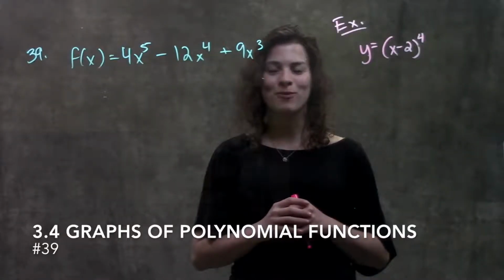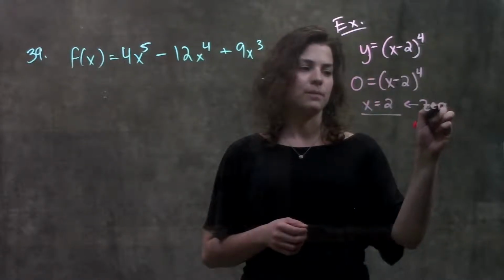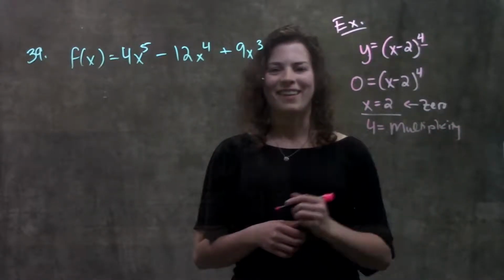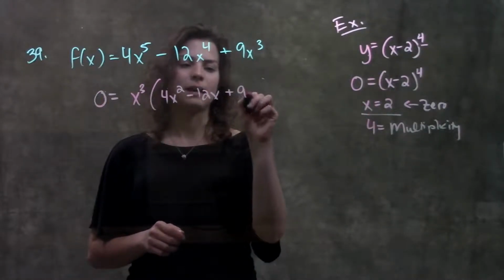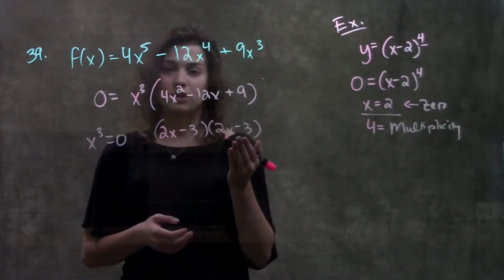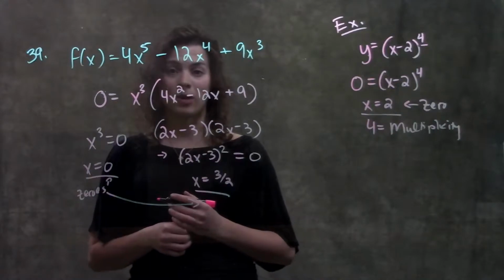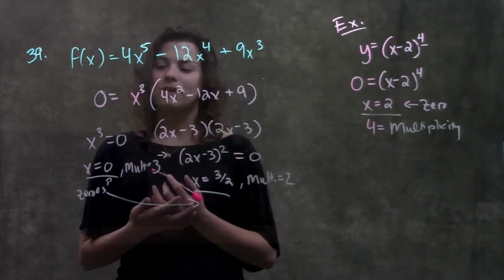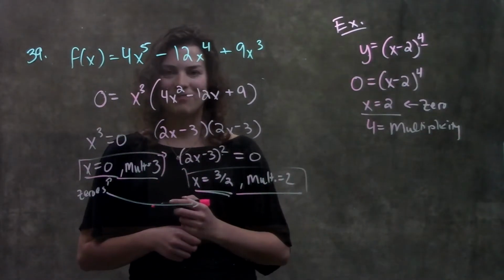3 4 Graphs of Polynomial Functions #39